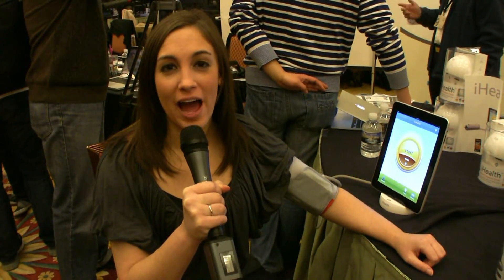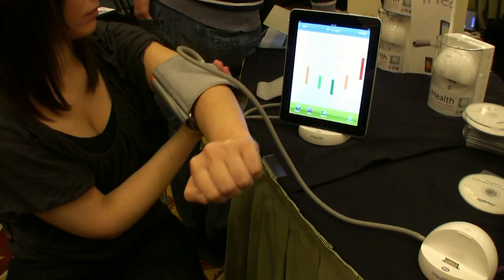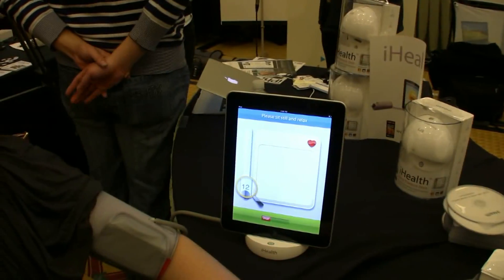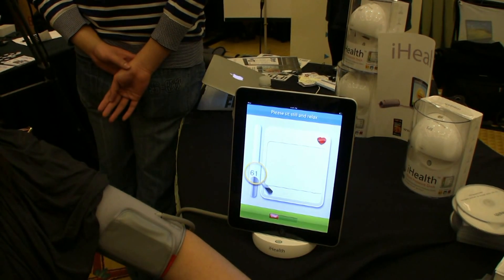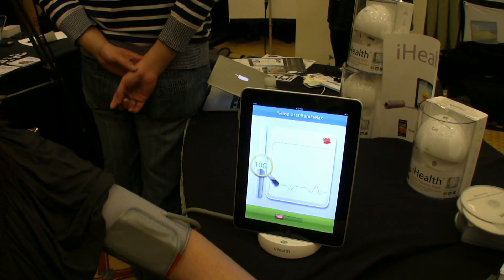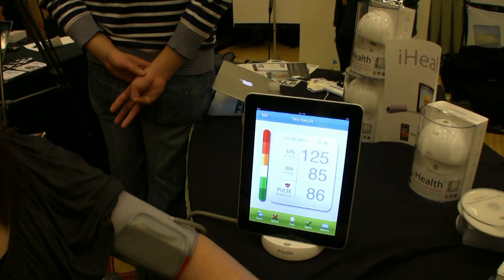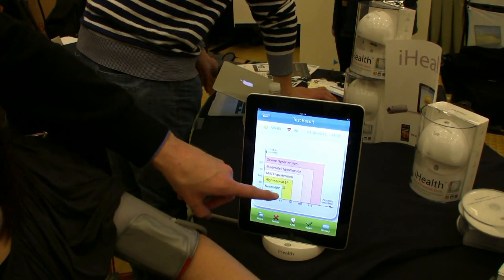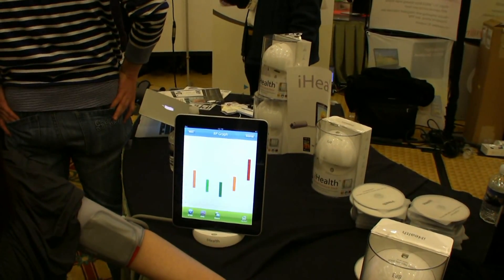iHealth iPad Blood Pressure Monitoring App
Lockergnome's Kelly Clay gets a demonstration of the iHealth blood pressure monitoring system and iHealth blood pressure cuff for iPod touch, iPhone, and iPad. iHealth works like a standard blood pressure cuff, measuring blood pressure from around your bicep, then charts the data on your iPad or iPhone with an integrated app so that you can track your blood pressure over time. Your iPhone or iPad sits on a mounting stand with a connected blood pressure cuff allowing you to easily sit next to any table top and take your blood pressure, which is recorded to the iPad blood pressure app.